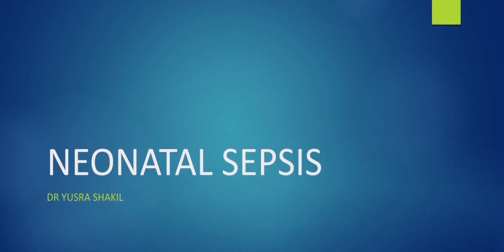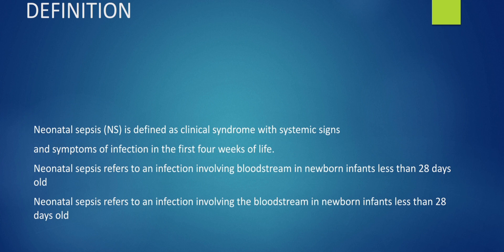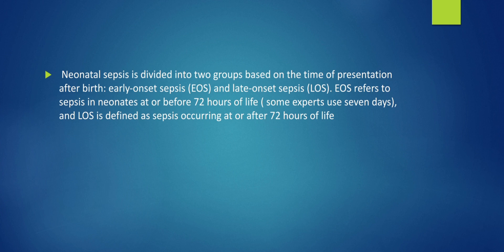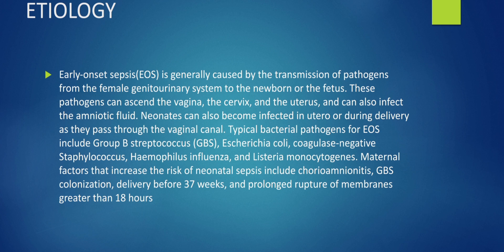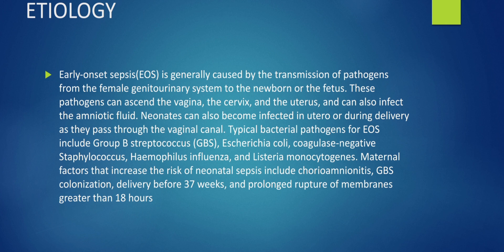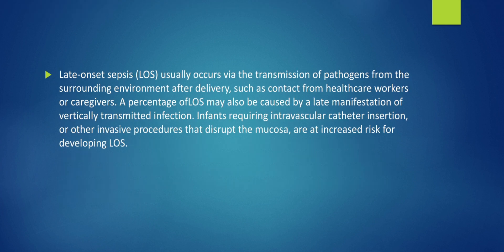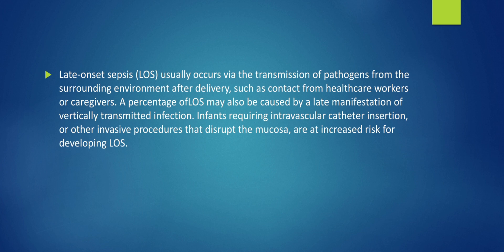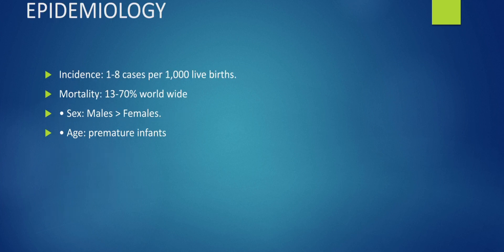Neonatal Sepsis | Paediatrics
Neonatal sepsis is invasive infection, usually bacterial, occurring during the neonatal period. Signs are multiple, nonspecific, and include diminished spontaneous activity, less vigorous sucking, apnea, bradycardia, temperature instability, respiratory distress, vomiting, diarrhea, abdominal distention, jitteriness, seizures, and jaundice. Diagnosis is clinical and based on culture results. Treatment is initially with ampicillin plus either gentamicin or cefotaxime, narrowed to organism-specific drugs as soon as possible.